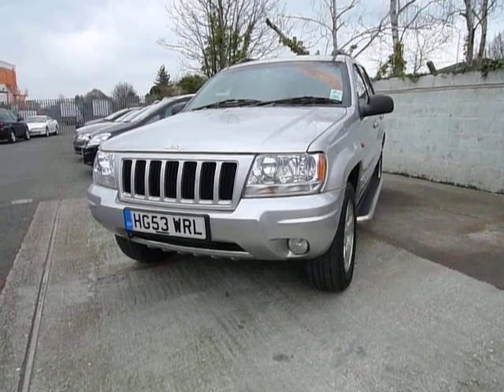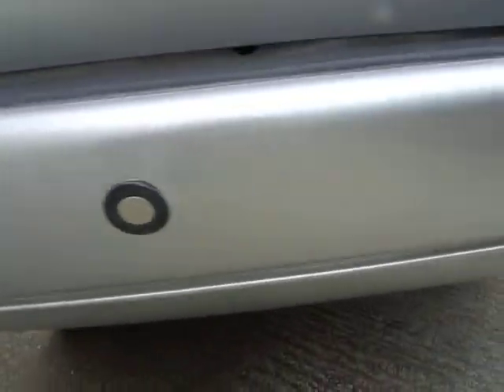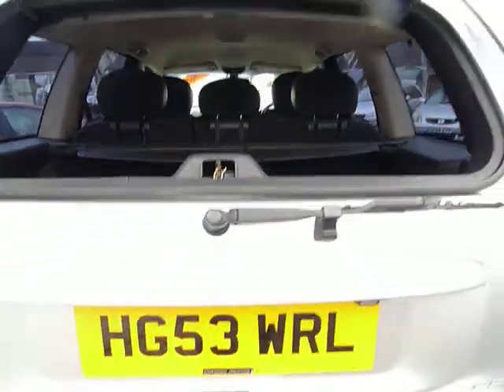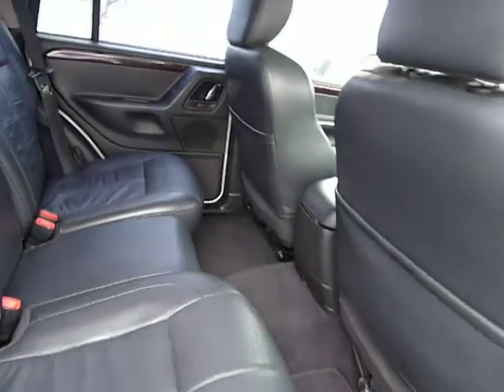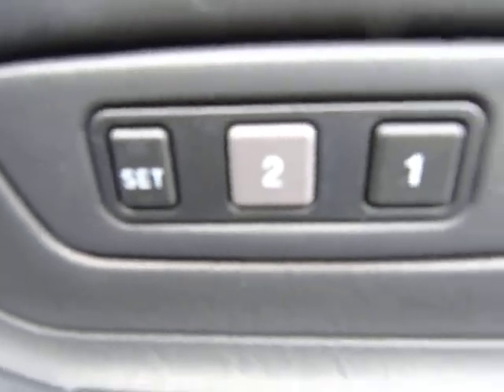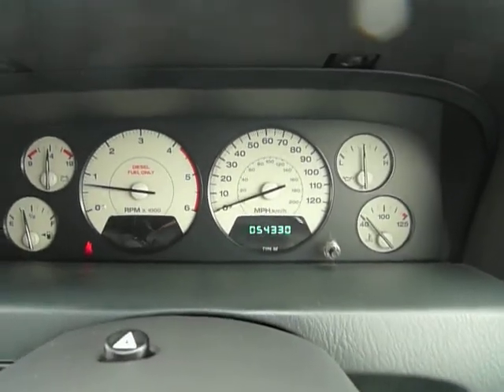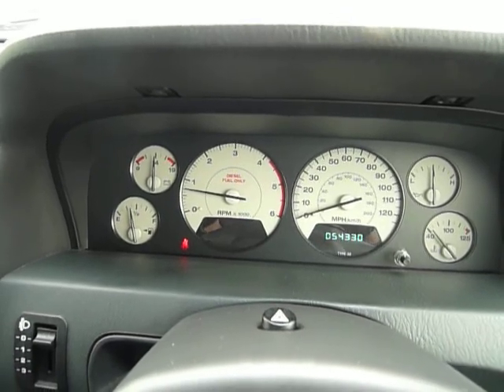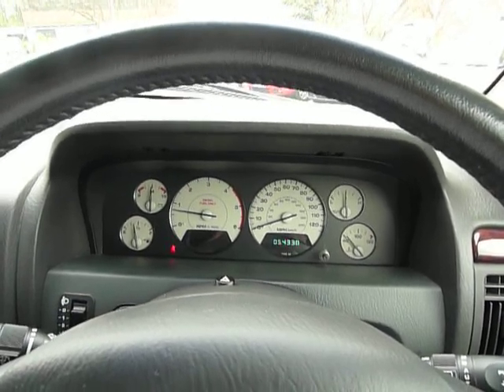2003 Jeep Grand Cherokee 2.7 CRD Limited.MOV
Stunning Low Mileage Jeep Grand Cherokee With Full Service History.

Just 54,000 Miles From New With Services at 12k, 24k, 33k, 44k, 54k.

Finished in Metallic Silver With Full Black Leather Upholstery. 17 Inch Alloy Wheels With Good Tyres All Round, Privacy Glass, Towbar, Front Fog Lights. Electric Heated Front Seats, Driver's Seat With Memory Function, Cruise Control, Dual Climate Control, Radio/Cassette/CD With Remote Audio Controls on the Steering Wheel, Driver / Passenger / Side Air Bags, Electric Windows x4, Electric Heated Door Mirrors, Auto Dimming Rear View Mirror, On Board Computer. MoT to June, Tax to End May. Ready to Go!.

All Cars Come With a 50 point RAC Check & a Minimum 6 MONTH RAC WARRANTY for Peace of Mind. We Offer Full Dealer Facilities Including Low Rate Finance & We Accept All Major Credit Cards.

Copy & Paste This Link to See 25+ High Res Images as a Slideshow

Always the Best Value & Service at Apple Car Company